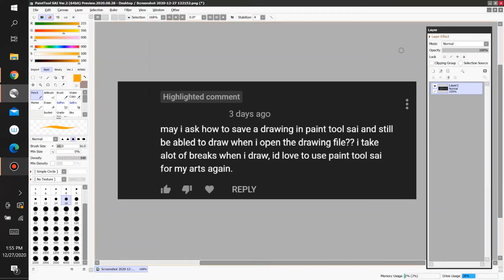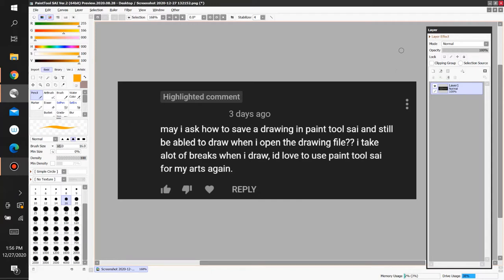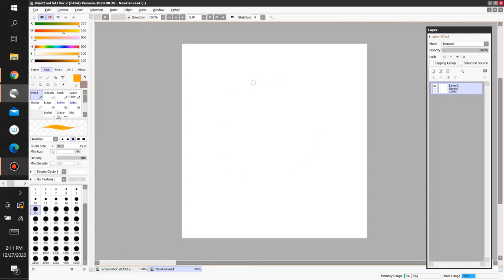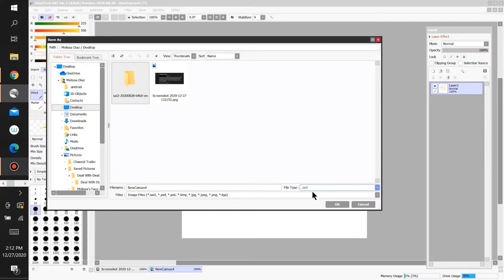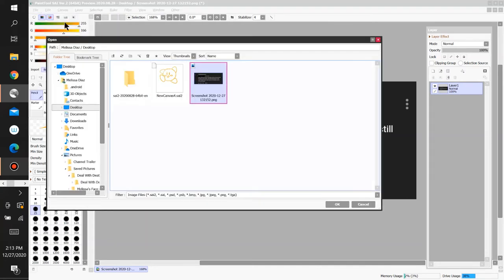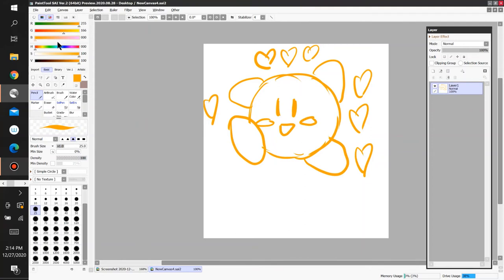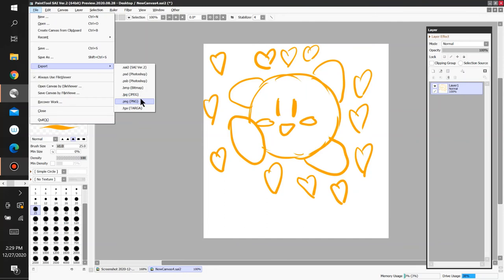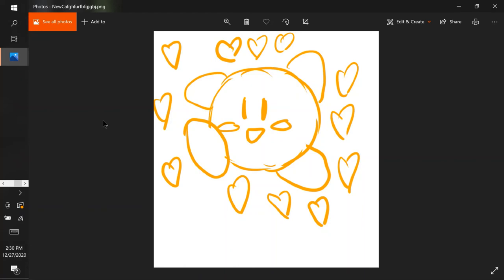Suggested: How To Save Your Art in Paint Tool Sai Ver. 2